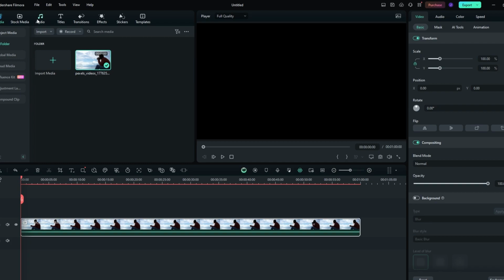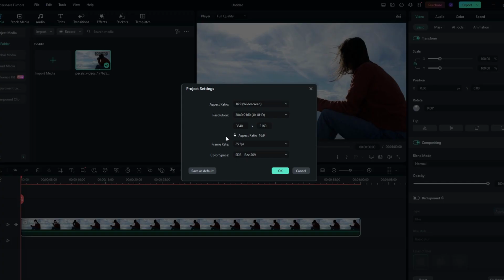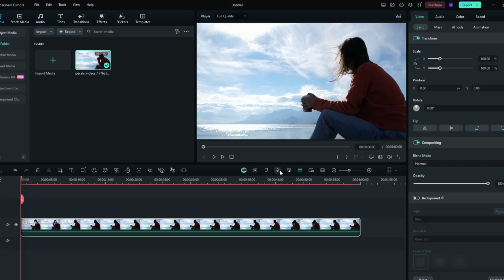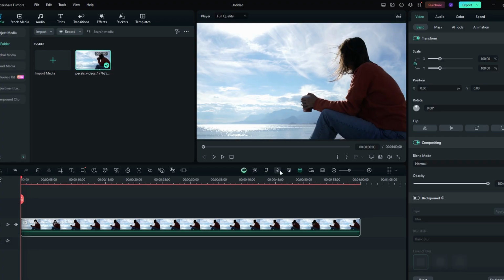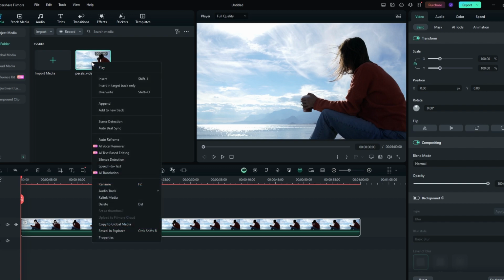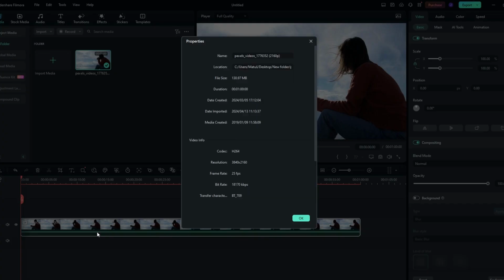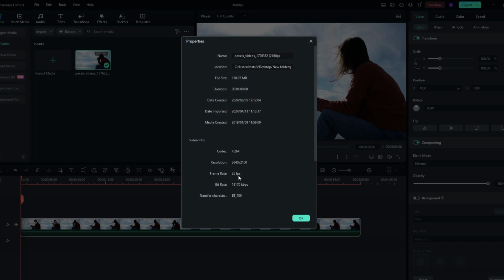How to Change FPS Filmor Tutorial (2024)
Hey everyone, Today, I'll walk you through a simple tutorial on how to adjust the Frames Per Second (FPS) settings in Filmora. Whether you're aiming for smoother motion or a specific cinematic effect, changing the FPS can significantly impact your video quality. Let's get started!

**Step 1: Access Project Settings**

1. Open your project in Filmora and navigate to the top menu.
2. Click on "File" and then select "Project Settings" from the dropdown menu.

**Step 2: Adjust Frame Rate**

1. In the Project Settings window, locate the "Frame Rate" option.
2. Click on the dropdown menu next to Frame Rate and choose your desired FPS. For example, if you want 60 FPS, select that option.
3. Once you've selected the desired FPS, click "OK" to apply the changes.

**Step 3: Check Clip Frame Rate**

1. It's important to ensure that your video clips match the project's FPS settings for smooth playback.
2. Find the video clip in your project media library.
3. Right-click on the clip and select "Properties" or "Get Info" (depending on your operating system).
4. Check the frame rate of the clip to ensure it matches the project's FPS settings. If it doesn't match, you may need to convert or adjust the clip's frame rate.

**Step 4: Considerations and Final Thoughts**

1. Keep in mind that changing the FPS may affect the overall look and feel of your video.
2. Higher FPS settings, such as 60 FPS, can result in smoother motion but may require more processing power and storage space.
3. Ensure that your computer hardware can handle the chosen FPS setting for optimal playback performance.
4. Experiment with different FPS settings to achieve the desired visual effect for your project.

And there you have it! You've successfully learned how to change the Frames Per Second (FPS) settings in Filmora. By adjusting the FPS, you can enhance the quality and smoothness of your videos to better suit your creative vision. Bye for now!